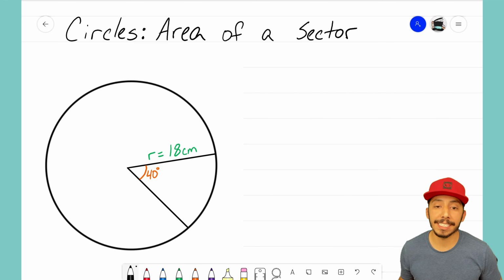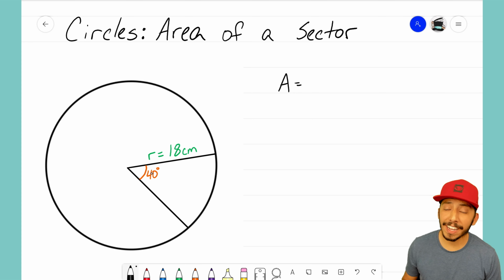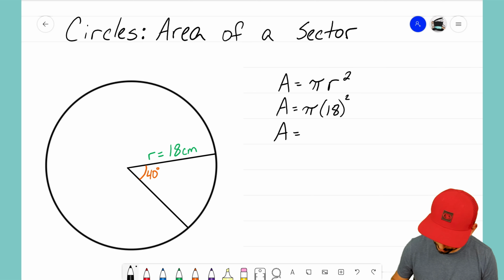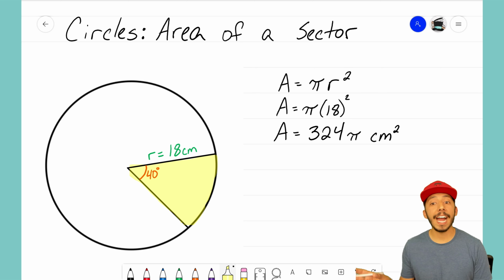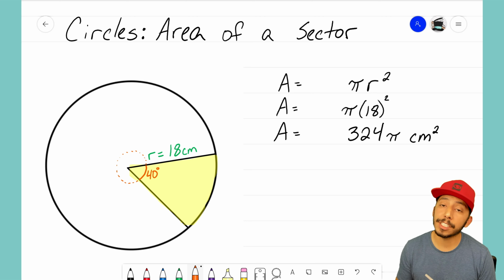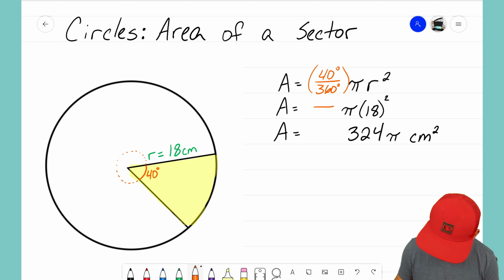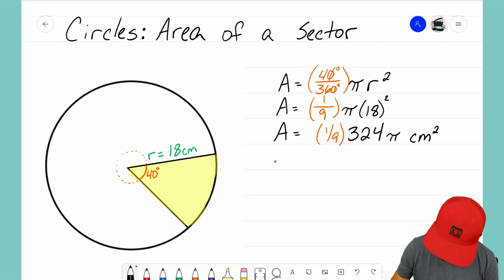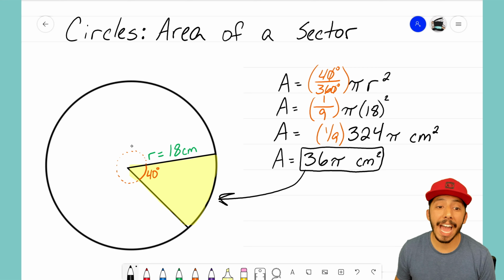Circles: Area of a Sector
Let's discover how we can extend our Area formula to find the Area of a Sector!